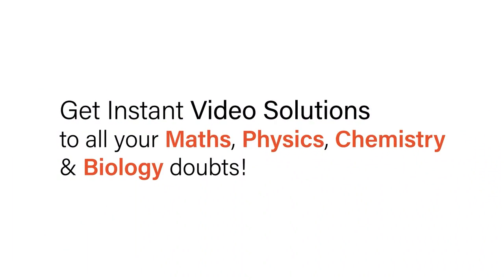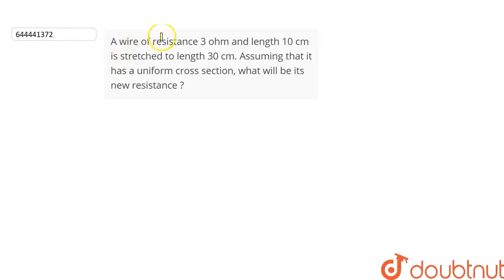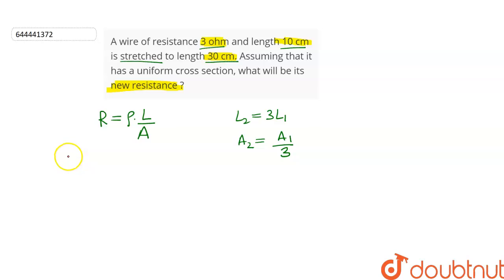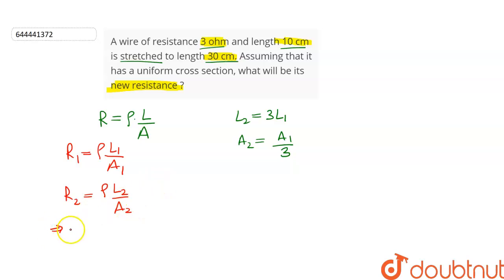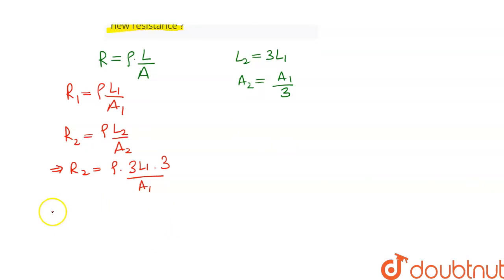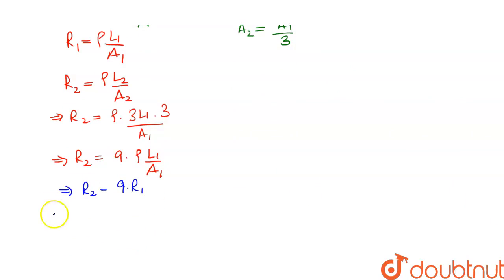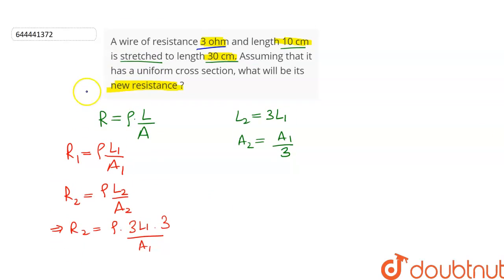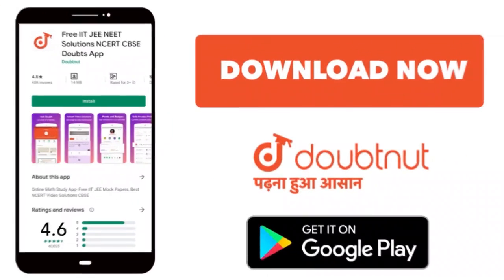A wire of resistance 3 ohm and length 10 cm is stretched to length 30 cm. Assuming that it has ...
A wire of resistance 3 ohm and length 10 cm is stretched to length 30 cm. Assuming that it has a uniform cross section, what will be its new resistance ?
Class: 10
Subject: PHYSICS
Chapter: CURRENT ELECTRICITY
Board:ICSE

👉 Have Any Query? Ask Us.